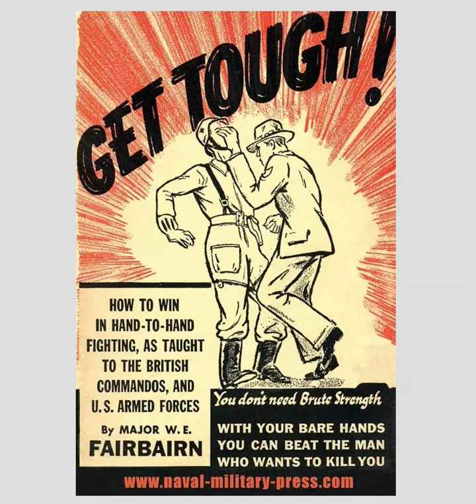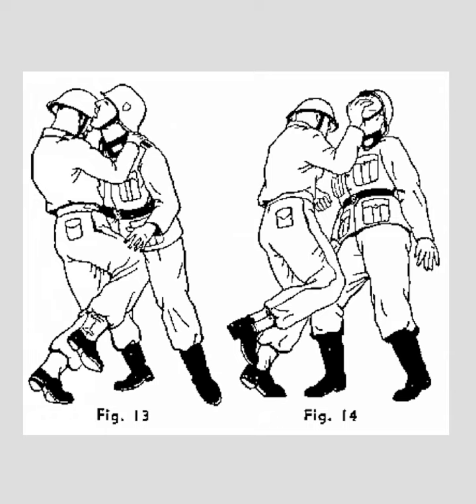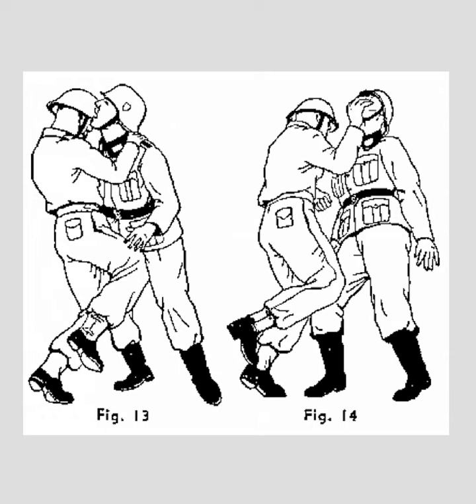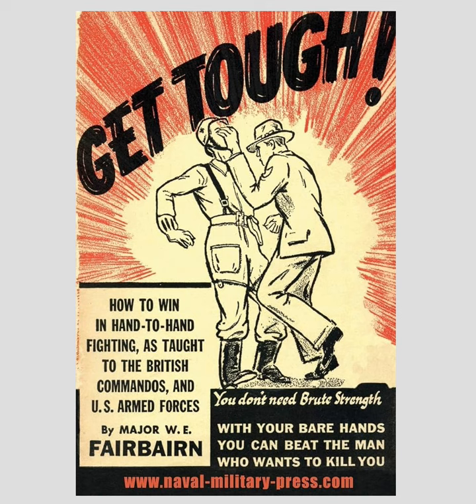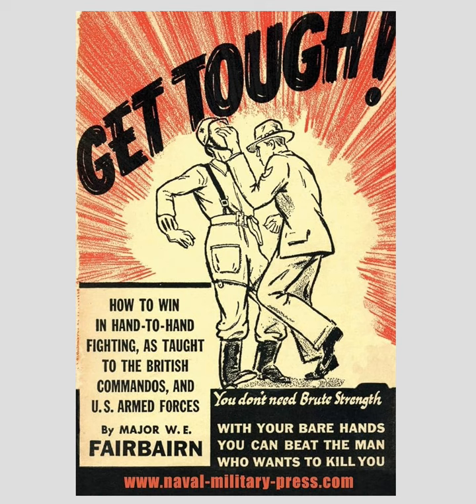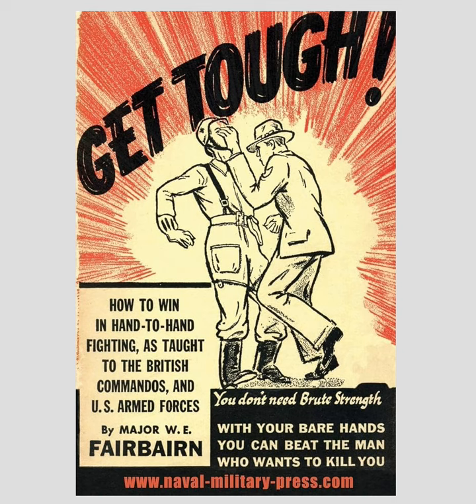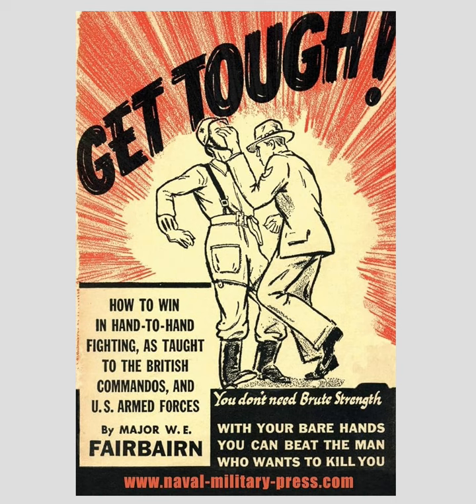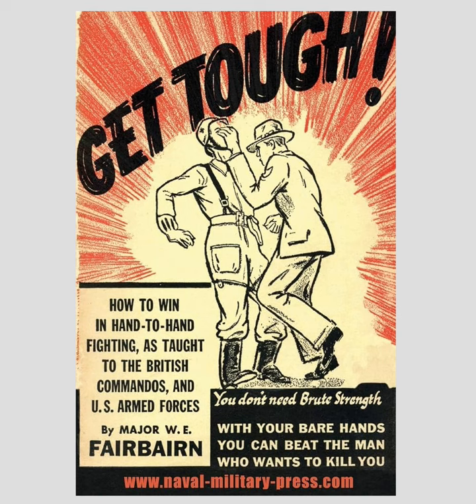more breakdown of Captain Fairbairn combatives